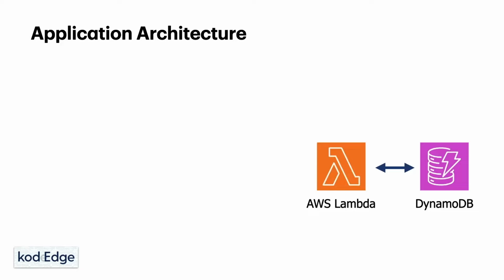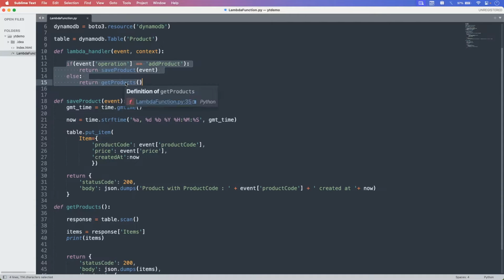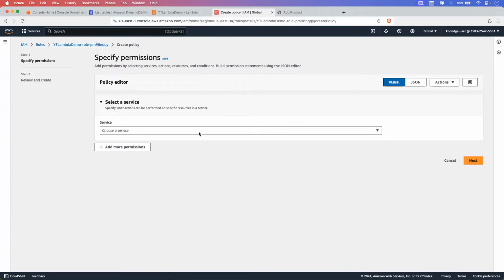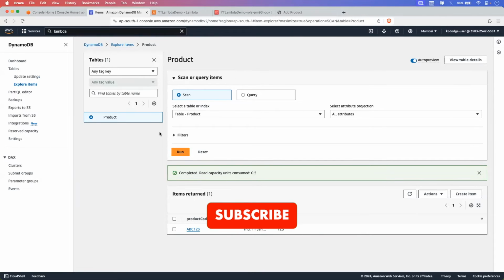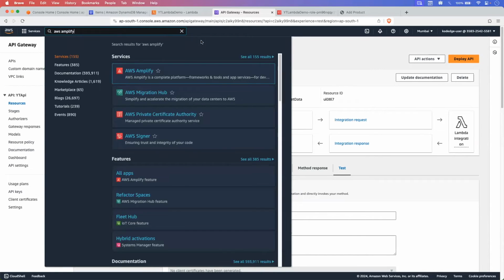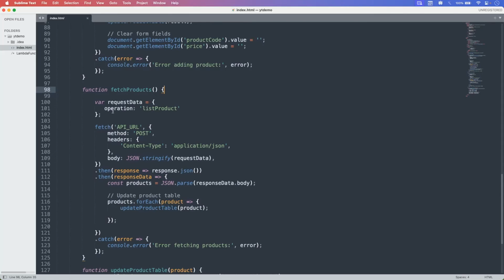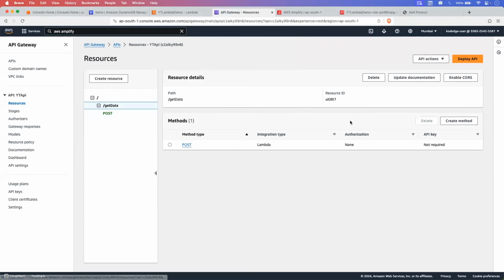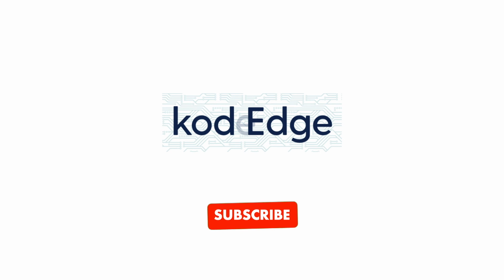Build Serverless Web Application on AWS | AWS Amplify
In this video, you will learn to create a simple web application. It is going to be a fully serverless application.

What you will learn:
1. Create web applications
2. Connect web application to serverless backend.
3. Add interactivity in a web application with an API and a database.
Here for backend I have used Amazon api gateway, AWS Lambda and Amazon DynamoDB. And used AWS Amplify for hosting web application.